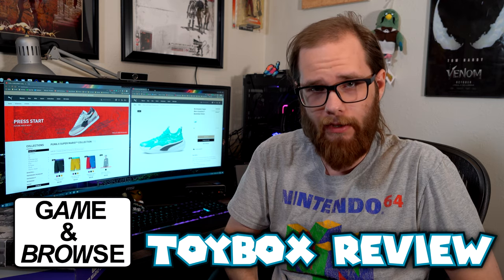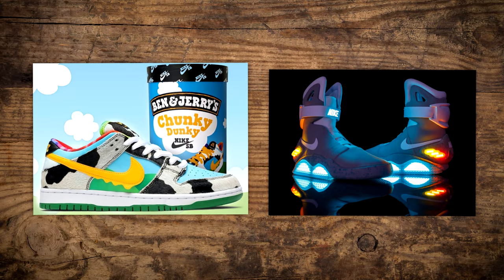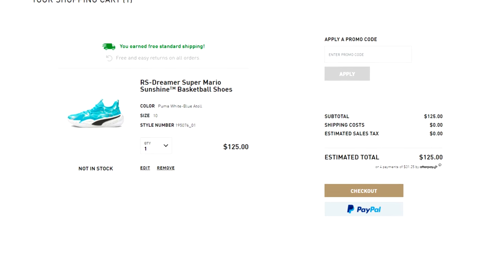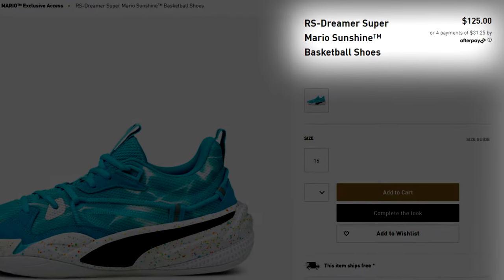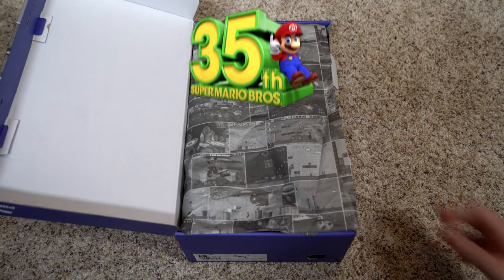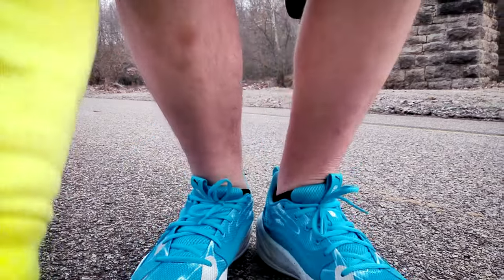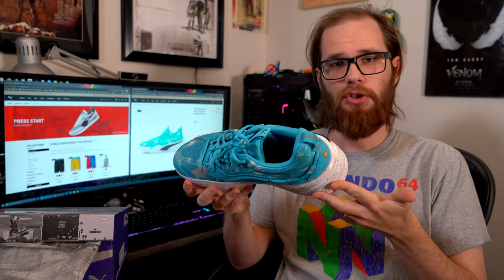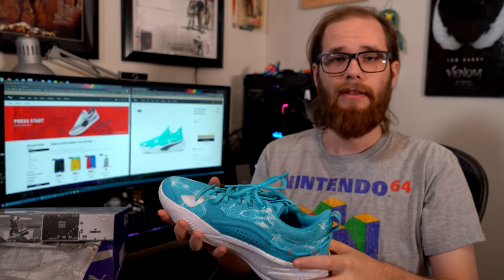A look at the Puma x Super Mario Sunshine RS-Dreamer Shoes | Game & Browse Toybox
Today we take a look at the brand new Puma x Super Mario line of shoes! Specifically the Super Mario Sunshine RS-Dreamers. I couldn't wait to get my hands on these. Especially since the game is one of my favorites of all time!

Sadly they're now sold out across almost all sizes. So if you want a specific pair of these, you'll have to look elsewhere at a much higher price...

That said, this isn't the first Puma crossover and Nintendo has steadily getting more and more into the apparel department with other brands like Levi or Vans as well. So I doubt this is the last time we'll see the franchise get some limited edition clothes.

Game & Browse Remote Control:
0:00 - Intro & Overview
0:56 - Highlights, Pricing, and Design
2:08 - Trying them on and Testing them out
4:16 - Recap & Outro

When it comes to dreaming, Nintendo takes first place. Name a bigger legend than the red-hat-rocking, bad-guy-stopping Mario - you can’t. That’s why we’ve teamed up with Nintendo to bring you the RS-D Super Mario Sunshine. They’re court ready with PUMA Hoops tech like ProFoam and high-abrasion rubber, and feature Super Mario Sunshine design straight out of the tropical Isle Delfino. Put up video-game numbers while paying tribute to one of the biggest dreamers in the world. Never sleeping. Always dreaming. The game is never over.